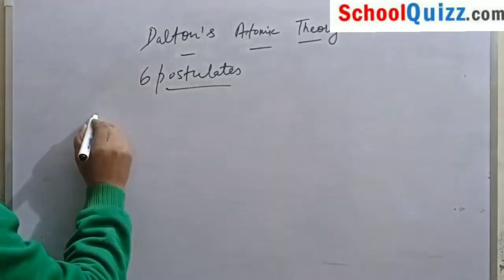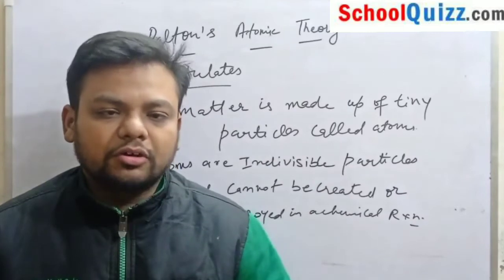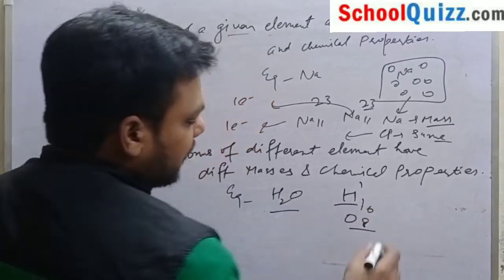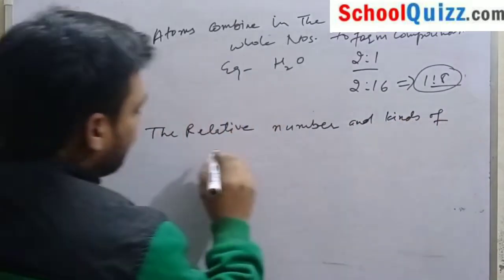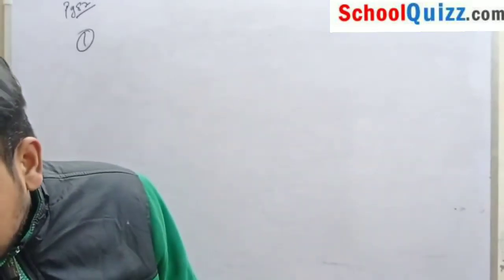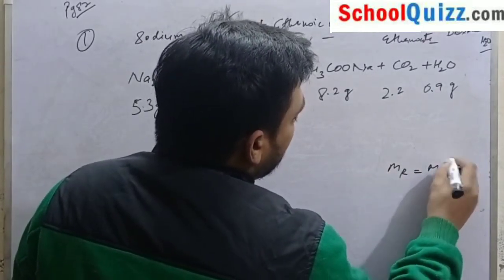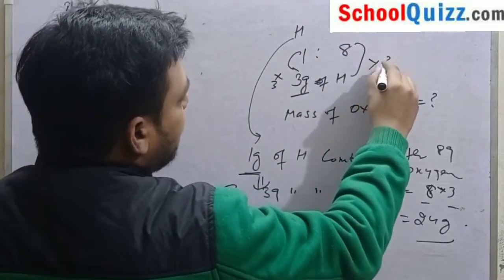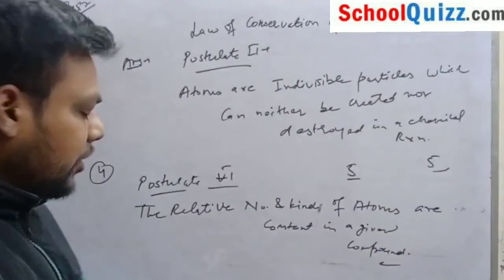Dalton's atomic theory | Chemistry | CBSE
A digital class room lecture on topics in Dalton's atomic theory by Danish agarwal.